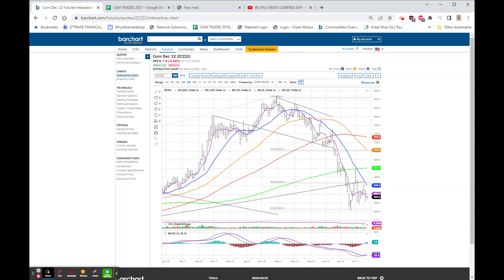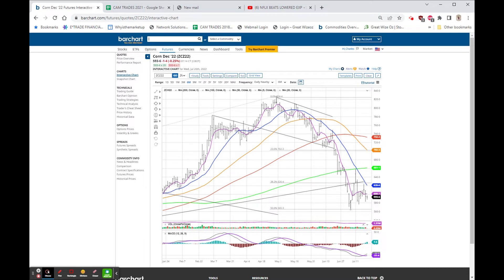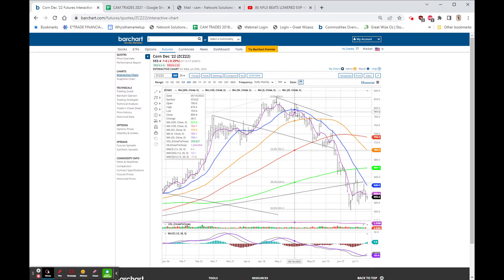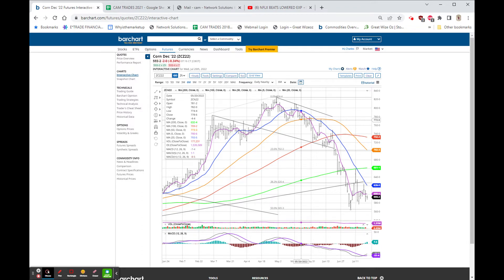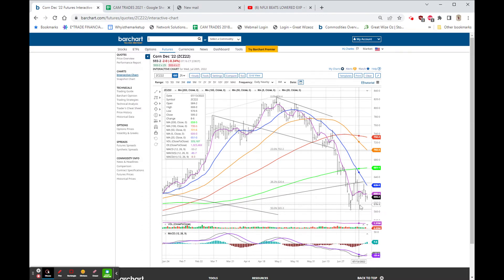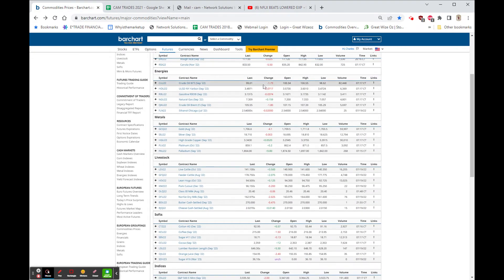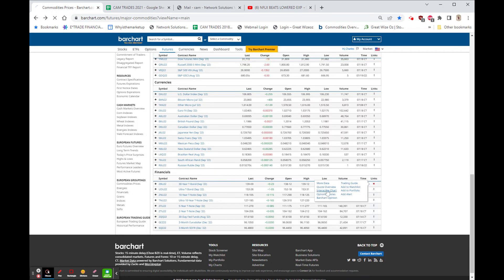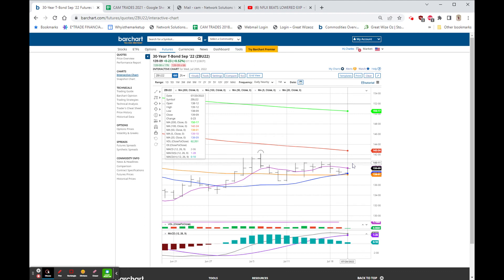NFLX, ASML, & ABT BEAT, BKR & BIIB MISS, FUTURES RESTING, $$ UP, BONDS HIGHER!: Jul 20, 2022 8:29 AM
PRE-OPEN COMMENT
VIDEO # 1370